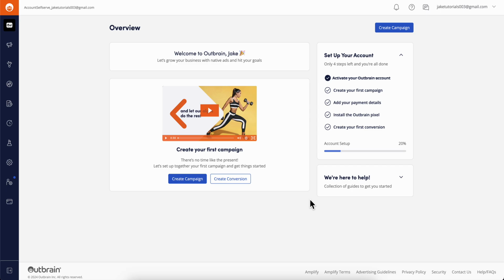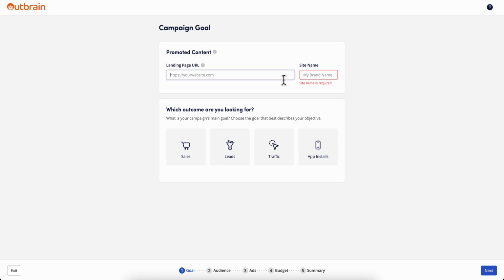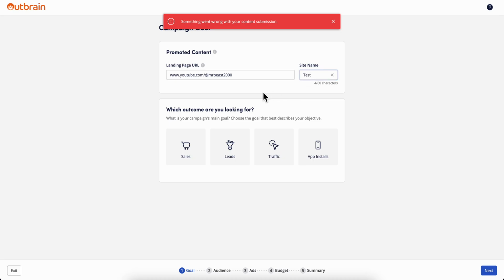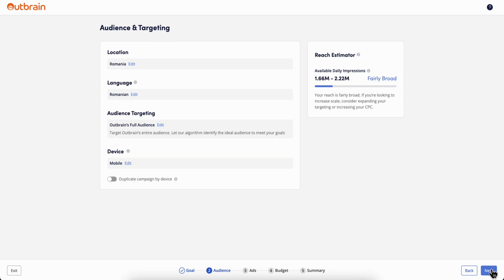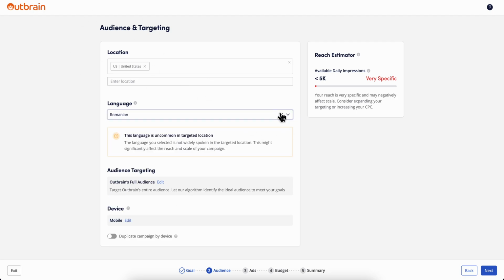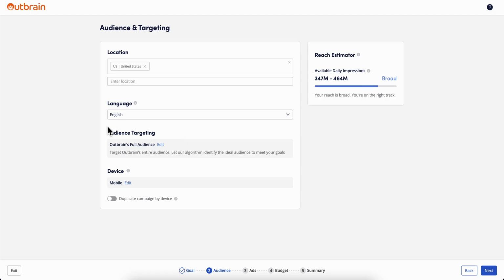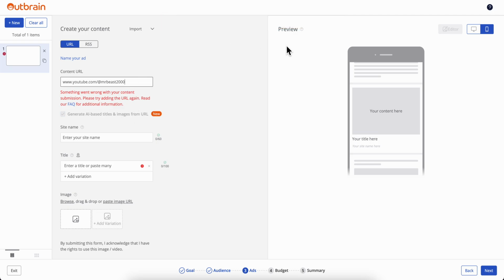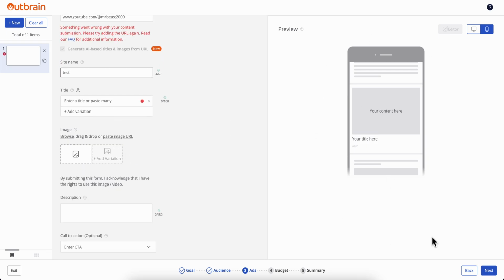How to Create an OutBrain Campaign Native Ads Tutorial (2024)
How to Create an OutBrain Campaign Native Ads Tutorial

Learn how to set up your own OutBrain campaign with this step-by-step native ads tutorial! We'll walk you through the process so you can start reaching your target audience in no time.